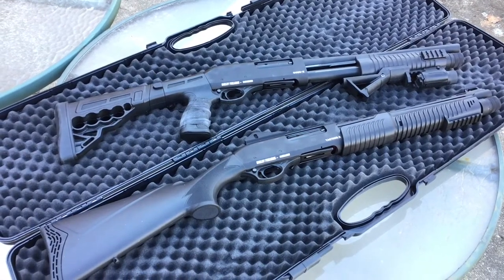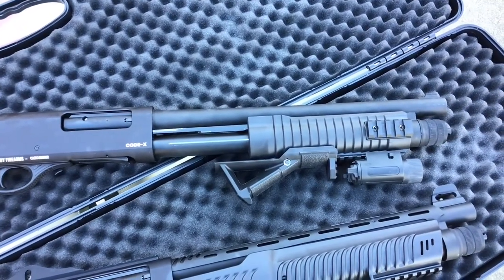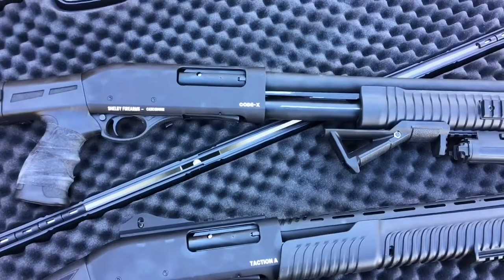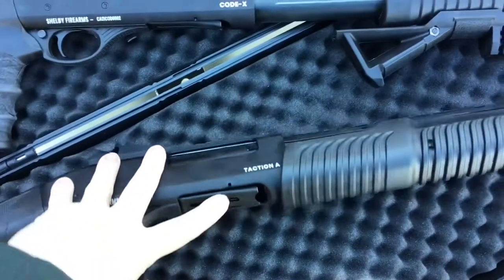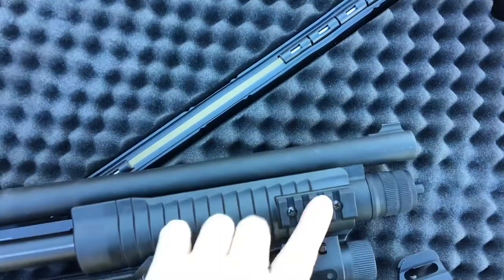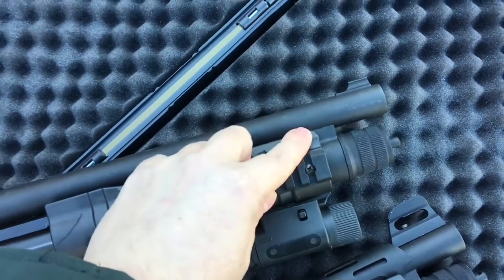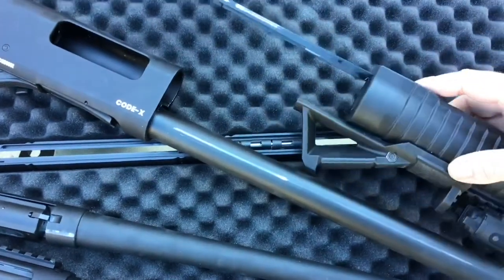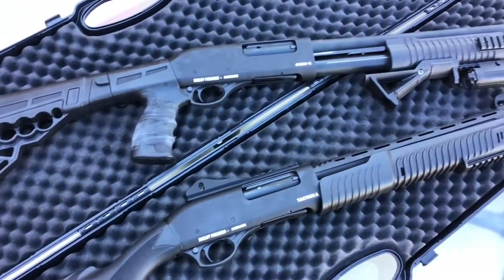Turkish tactical pump action short barrel shotguns 12 gauge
Shelby firearms code x and tacticon A. Take down and overview. Canuck firearms forend. Turkey made tactical pump action shotguns based on Remington 870.